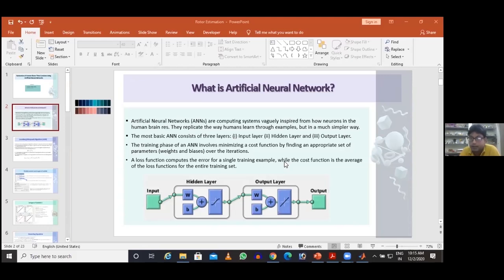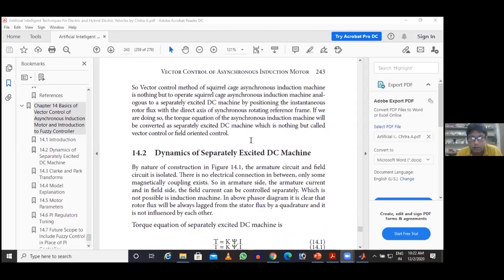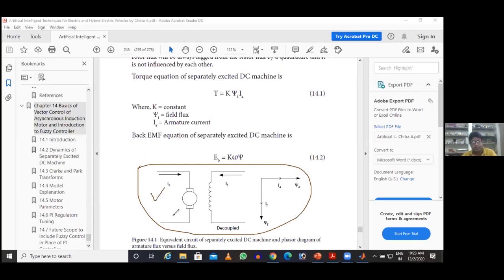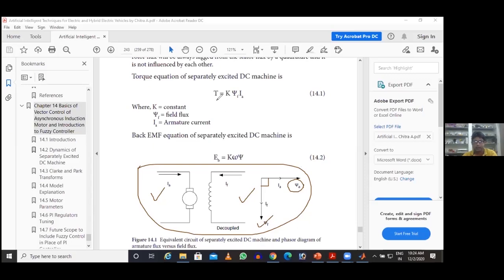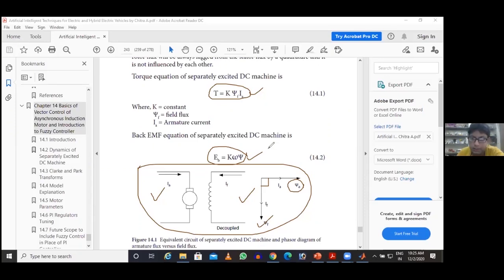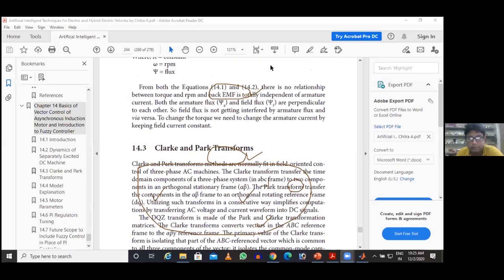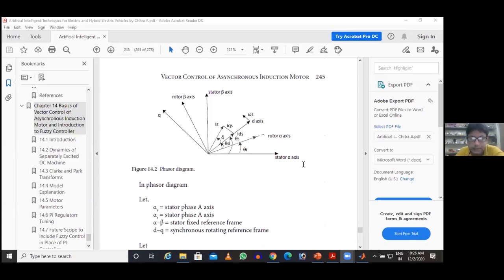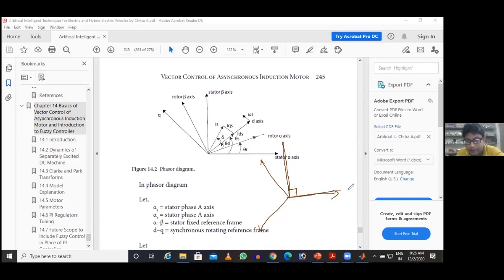A concept for the estimation of rotor resistance of induction motor by Machine learning :: Part-I